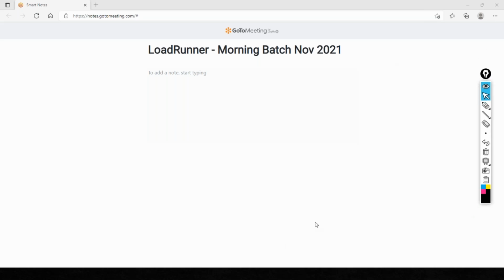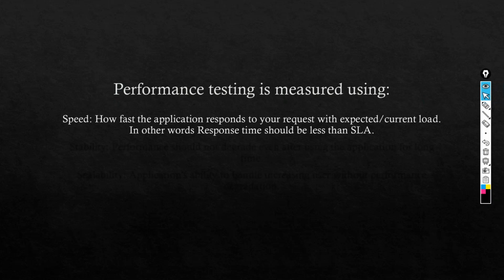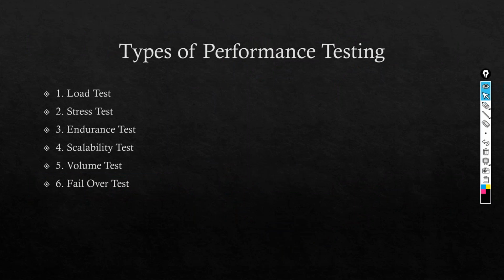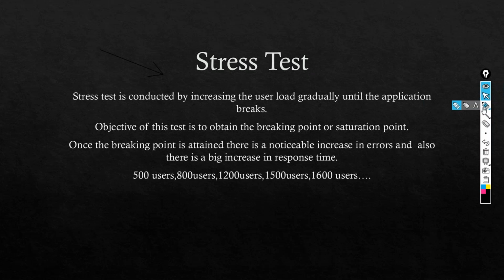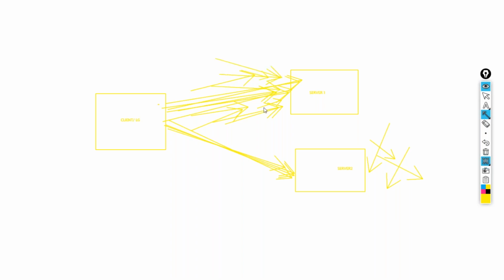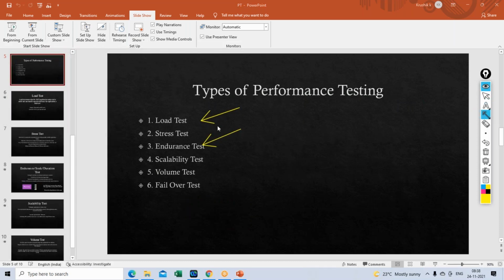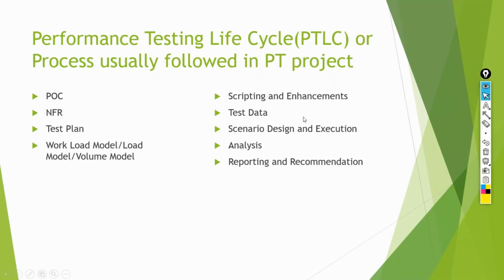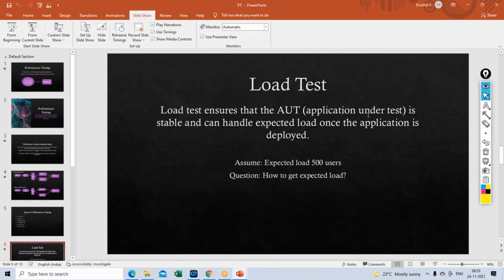Performance Testing using LoadRunner Day 1. Pls contact or whatsapp us on +91-8019952427 to enroll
Performance Testing using LoadRunner Day 1  On 24th Nov 2021.

2) Cloud Performance Engineering in DevOps - Core to Master Level

9) SAPGUI protocol - Performance Testing for SAP applications Using LoadRunner

19)Automated Performance : End user experience , Monitoring and Jenkins Pipeline execution – Crash Course

28)Winning New Performance Testing Clients and Presenting Performance Test Proposals

29)Crash Course On Performance Monitoring – End User Experience of Web and Mobile Apps